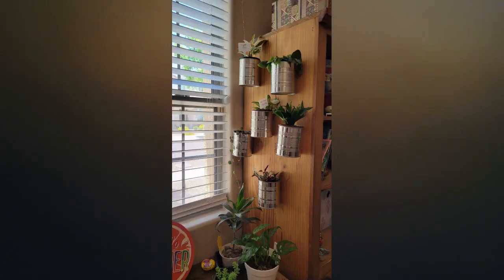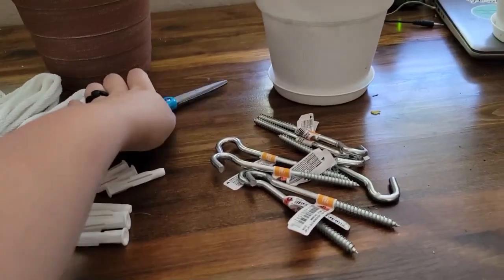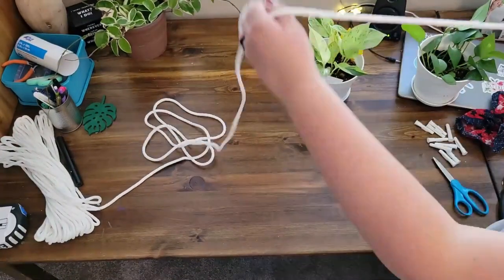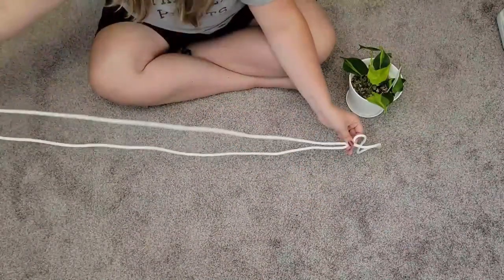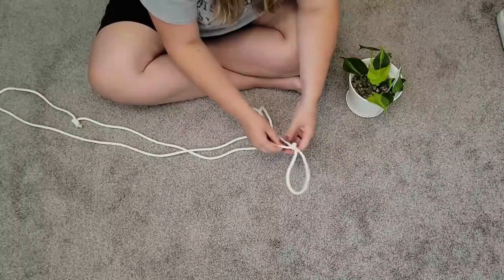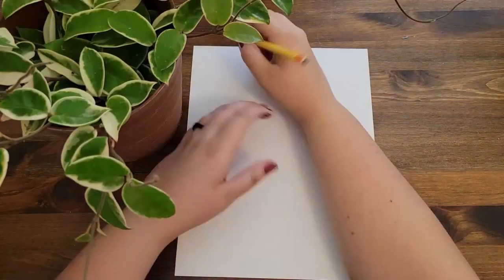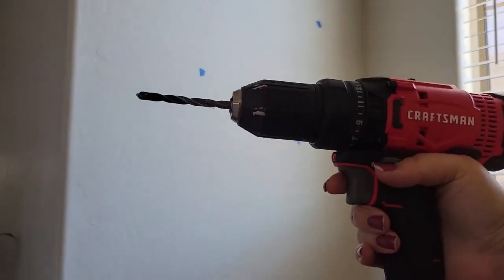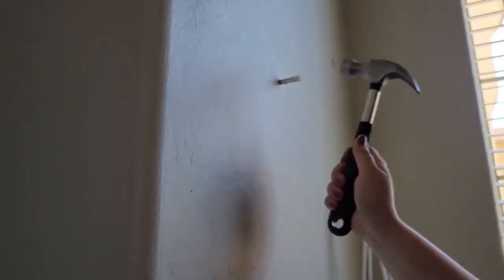Plant Wall DIY | Easy & Inexpensive | Art by Bailey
In this video I show you how I made this simple budget friendly plant wall for my vining plants. For $37 I made a custom plant wall, with supplies left over.